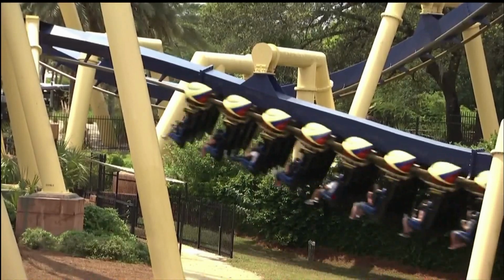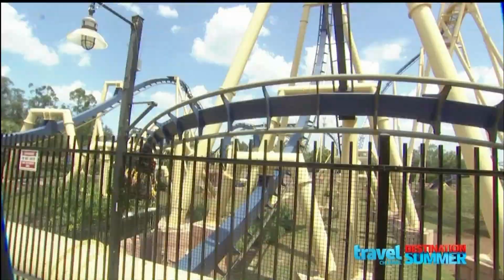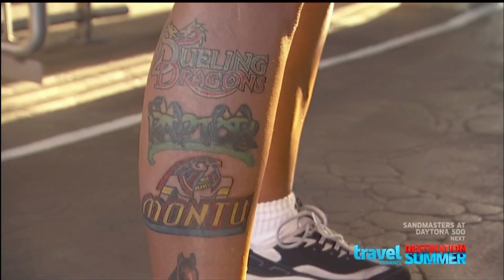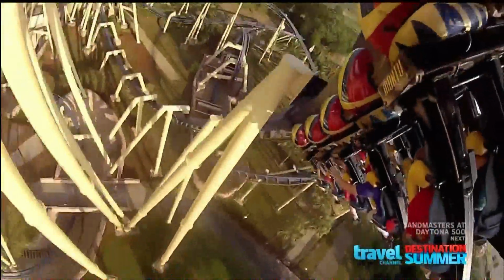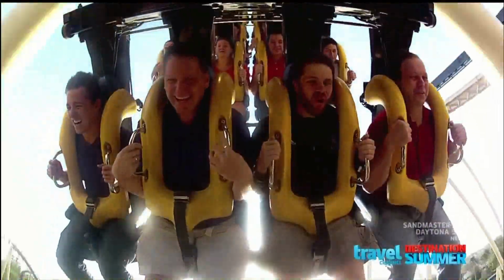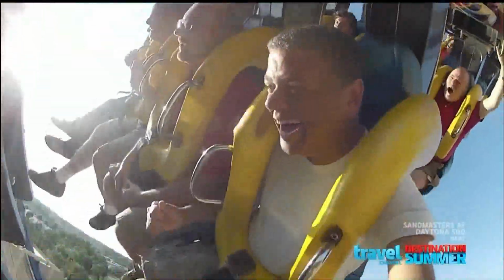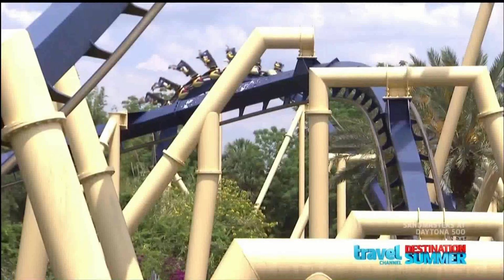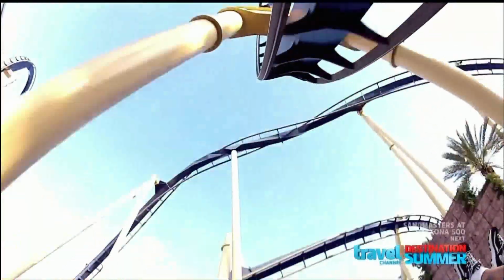Montu At Busch Gardens Tampa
Montu is an inverted roller coaster at Busch Gardens Tampa Bay in Tampa, Florida. Built by Bolliger & Mabillard of Switzerland, it is the park's second roller coaster designed by the company after the success of Kumba. When the ride opened on May 16, 1996, it was the world's tallest and fastest inverted roller coaster. The ride stands 150 feet (46 m) tall and reaches 60 miles per hour (97 km/h). Previously, that record was held by the Raptor at Cedar Point in Sandusky, Ohio. Montu's record was short lived; one year later, it was succeeded by Alpengeist at sister park Busch Gardens Williamsburg. Montu is named after the Egyptian god of war Monthu.

A bird's-eye view of Montu (from Skyride).
The ride begins with a small dip turnaround out of the station; at one time, this section of the ride had live Nile Crocodile living below. Because the animals eventually grew too large, they were moved to the park's animal habitat. After the dip comes the lift hill that takes riders 150 feet (46 m) into the sky. The drop then twists down 150 feet (46 m) and into a 104-foot-tall (32 m) vertical loop, reaching speeds that go over 60 miles per hour (97 km/h). Following the vertical loop, an Immelmann loop comes next, and provides a 'foot chopper' element with the pylon. After completing the Immelmann, the train goes through a zero-G roll. Following the zero-G roll, riders are then flipped upside down twice during the Batwing element (a rare element found on inverted roller coasters, another inverted coaster with a batwing being Afterburn at Carowinds). Following the Batwing, the trains slow down on the block brake before entering a twisting dive to the right and going through a second, 66-foot-tall (20 m) vertical loop and then into sweeping arches finishing off with a corkscrew finale. A final turn brings the train into the brake run. In total, the ride has seven inversions: a 104-foot (32 m) vertical loop, an Immelmann loop, a Zero G roll, a Batwing (two inversions), a 66-foot-tall (20 m) vertical loop, and a corkscrew.